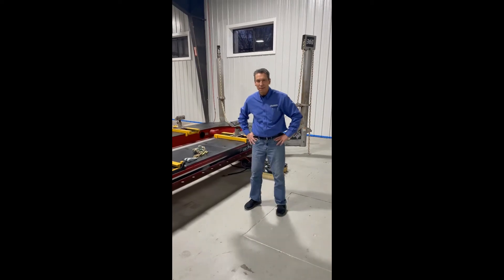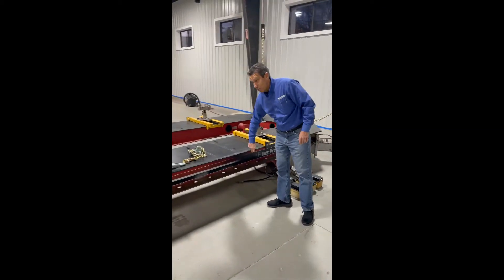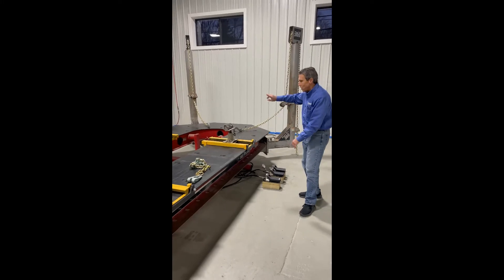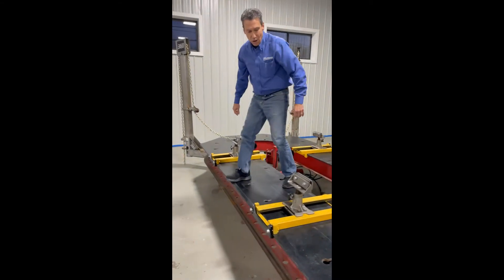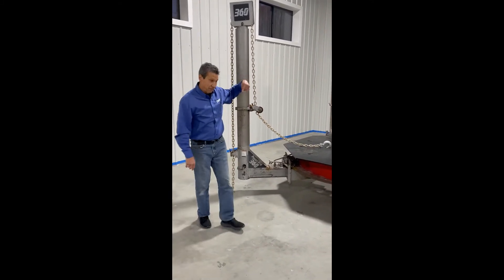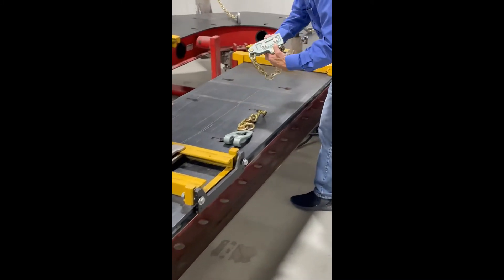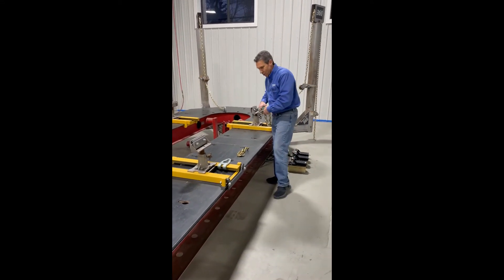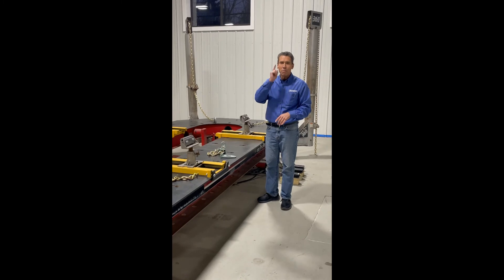updated blackhawk video